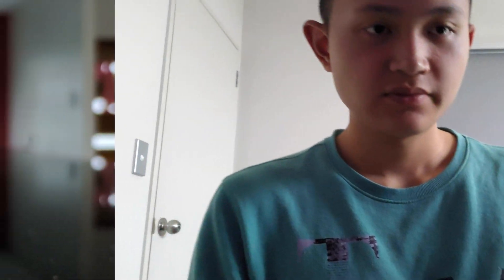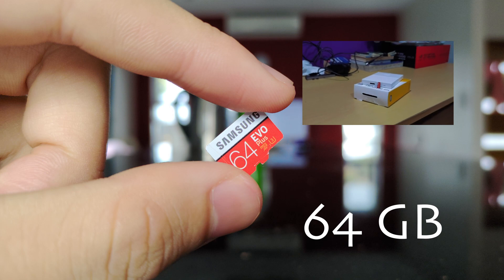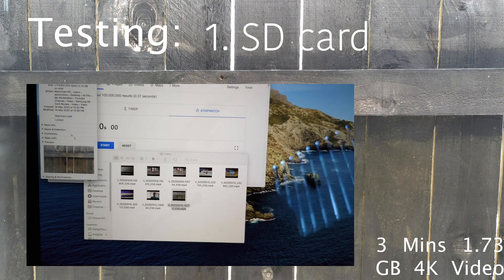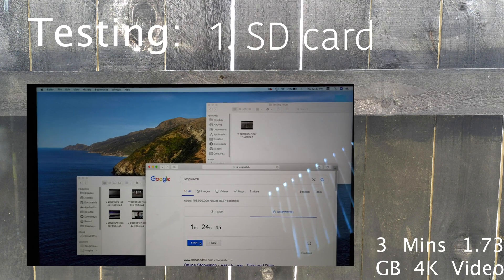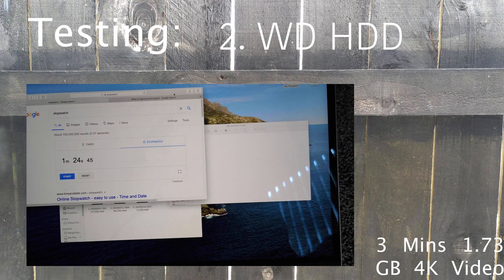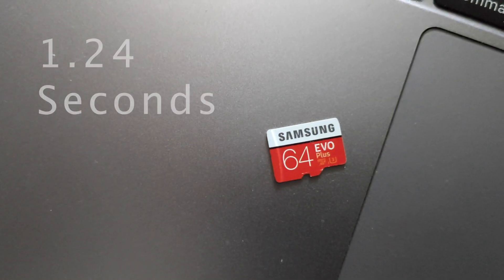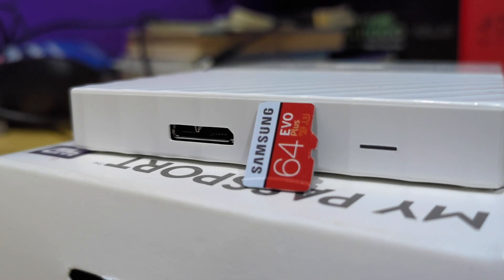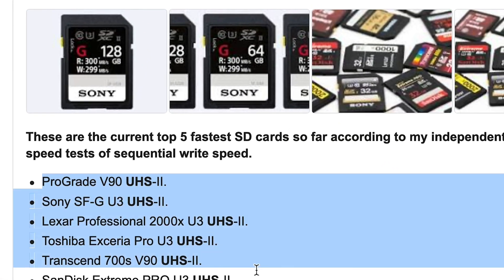SD card vs HDD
So in this video, I am gonna using the Samsung EVO plus SD card to versus the WD 2T HDD(My Passport), and test their write speed by writing a same 4k video file into both drive and compare the final results to compare the speed of two storage device.
If you enjoy the video, please click the like button, I would be really grateful to thanks you for that, and remember to subscribe to my channel by click on the subscribe button, or the link below: